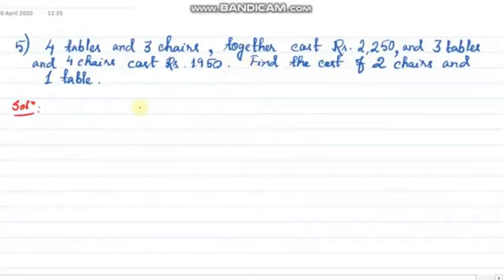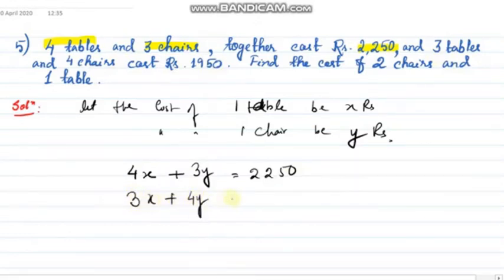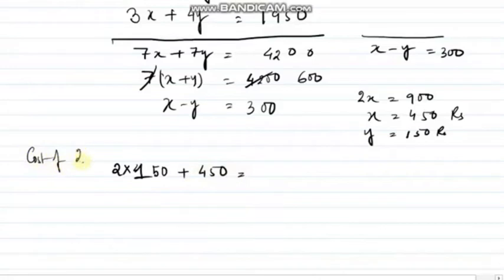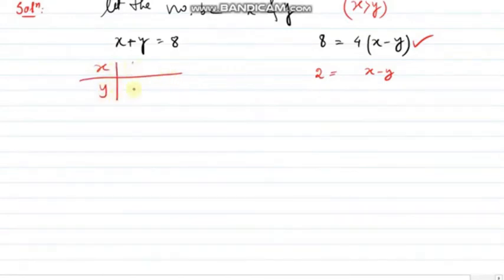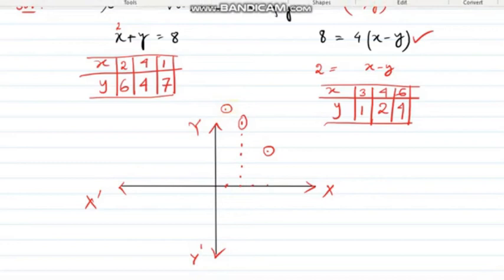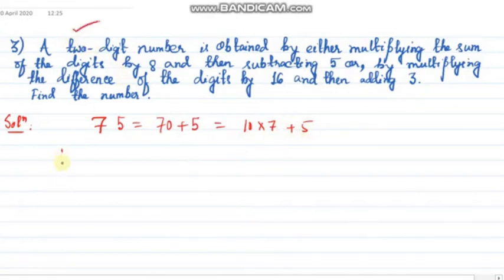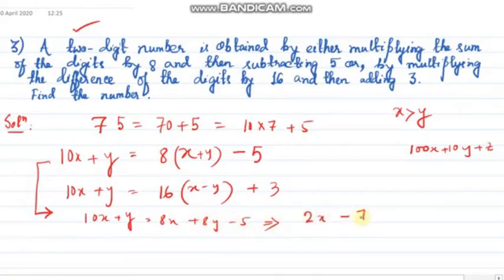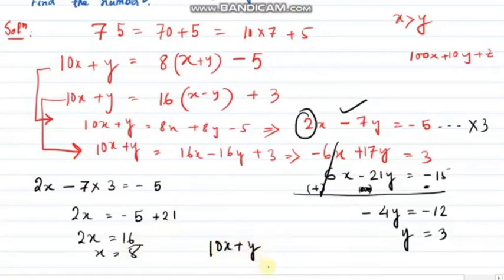Simultaneous Linear Equation Problem sum and graphical method 2